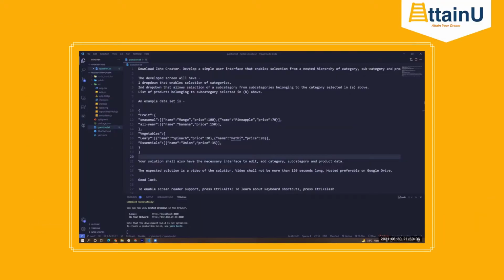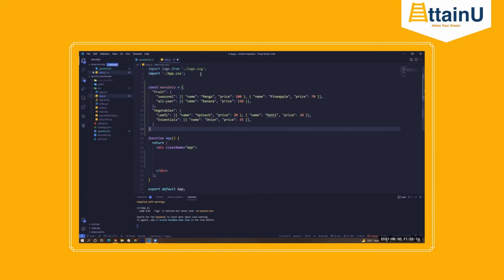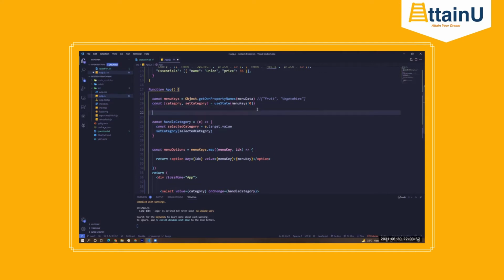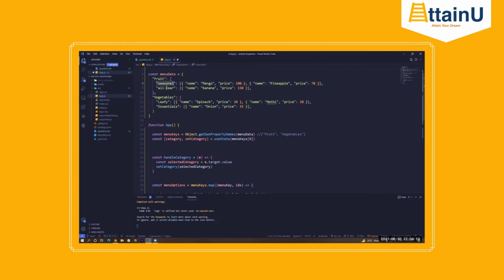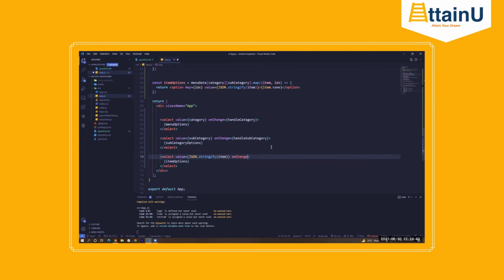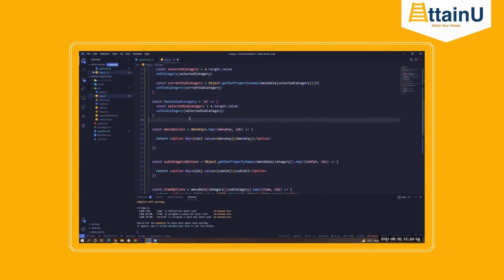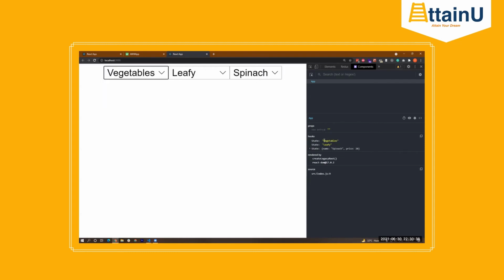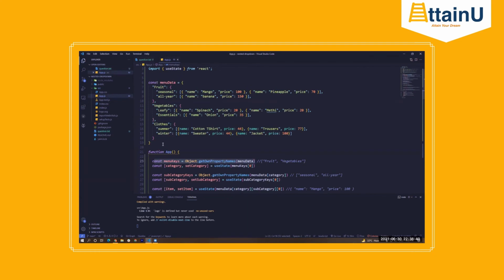Nested Drop down | Tech Interview Question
Yashasvi Sir is a Full Stack Web Development Course Faculty at AttainU.
He has taught many students in the past who are now placed in the industry.

AttainYourDream​ with AttainU - Your College Alternative to a Premium Software Engineering Career.

- Pay 90% of the Course Fee after getting a job paying more than 5 LPA.
- 10 months, part-time, Online & Live Course.
- Learn from Expert Instructors Live